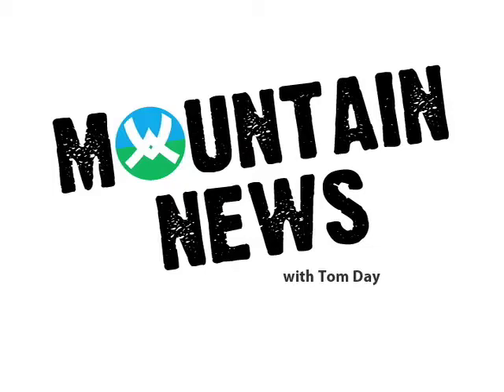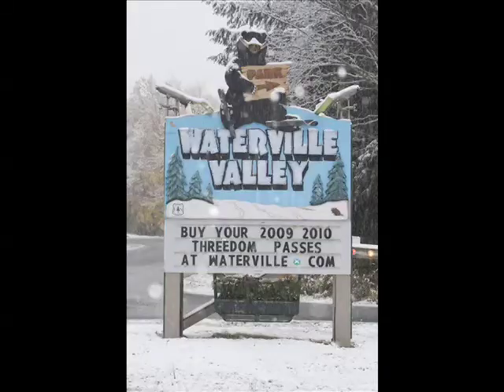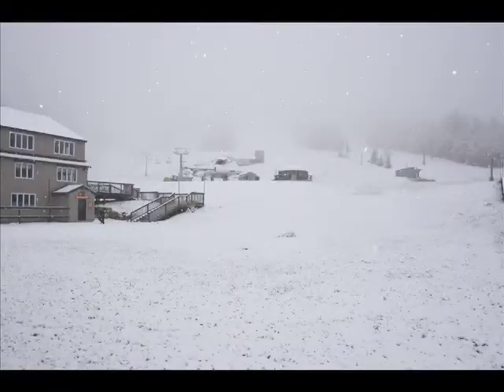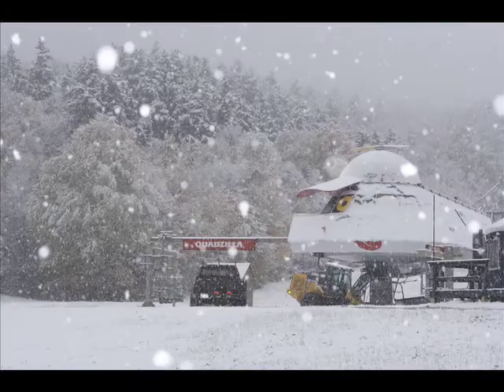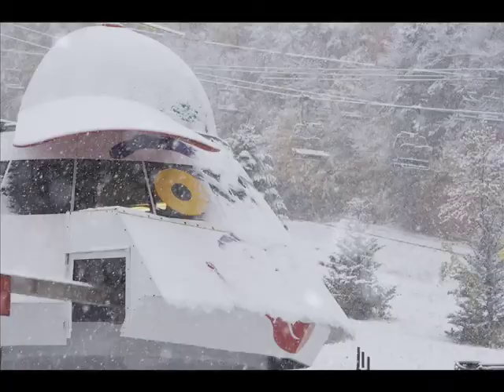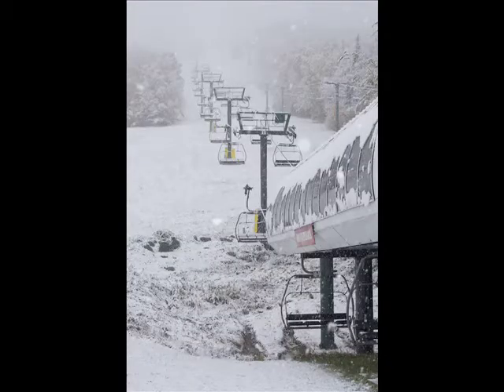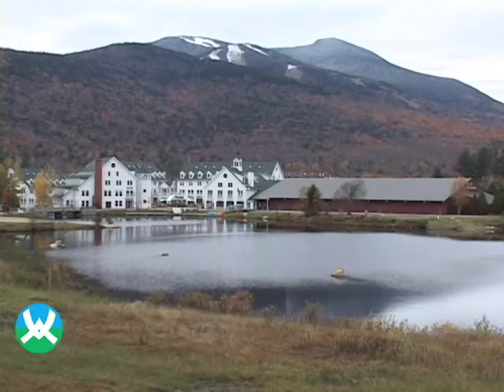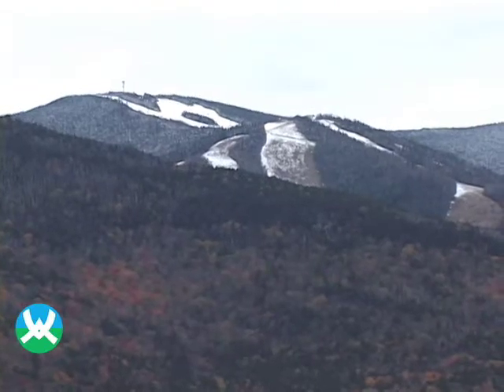Mountain Report with Tom Day - 10/16/09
Tom talks opening day, new snowmaking guns and his prediction for snowfall this winter